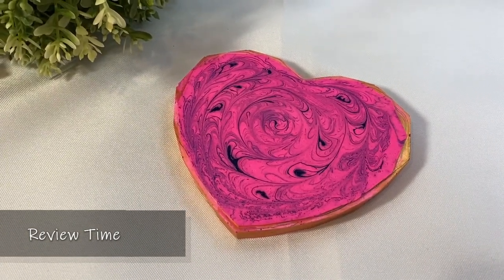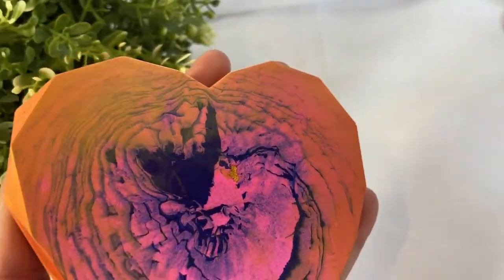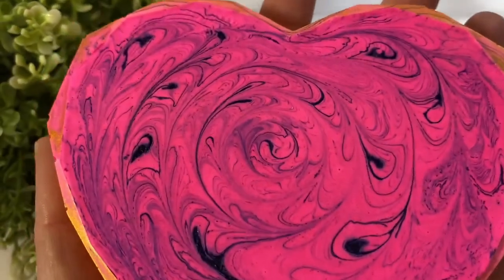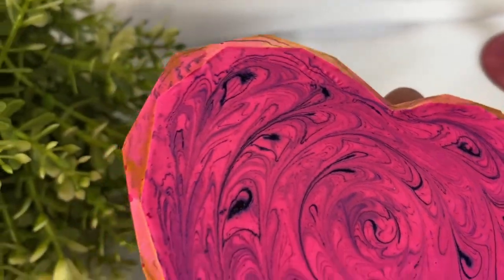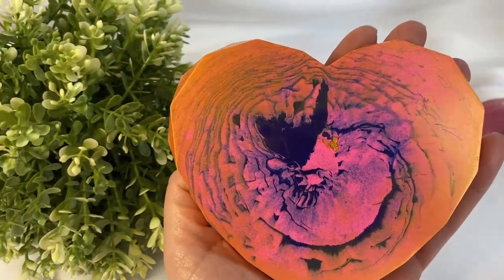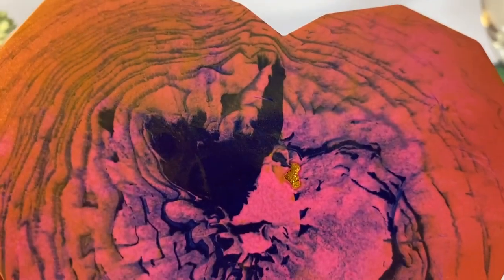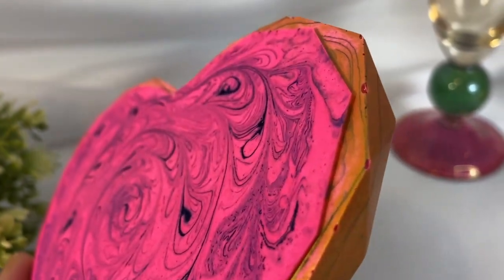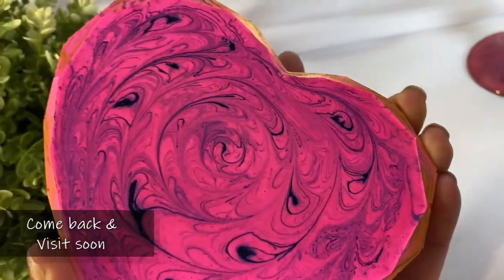273 - Mystery Silhouette - Hot Pink Heart & Swirls by Dipping Pigments - "Watch Me" -Jesmonite Resin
If you click on product link & buy the product from Amazon  a very small percentage will go to me. There is no additional cost to you.

Silicone Hearts Coasters

The Colour Cottage pigments - Gold Mica Powder

Resin Essentials:- Not for this project